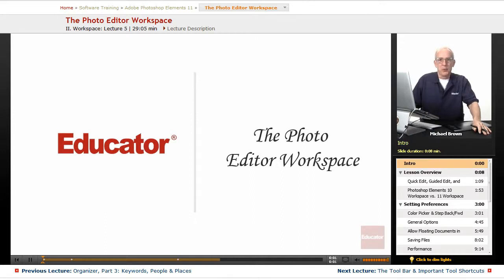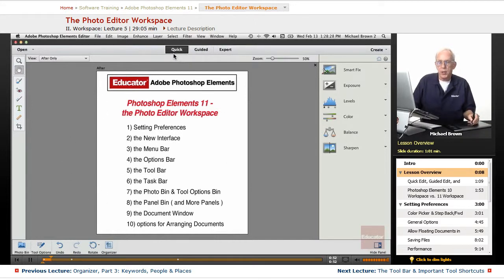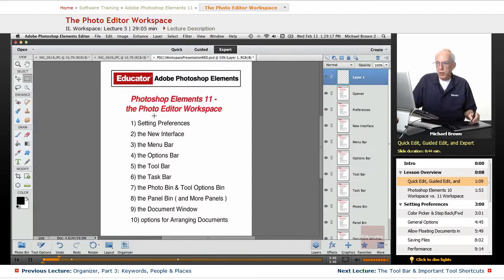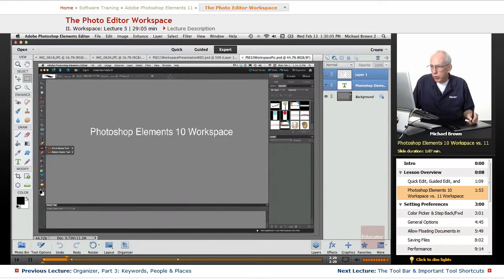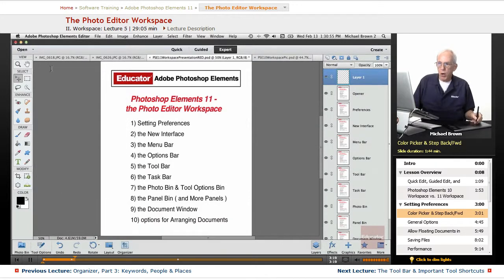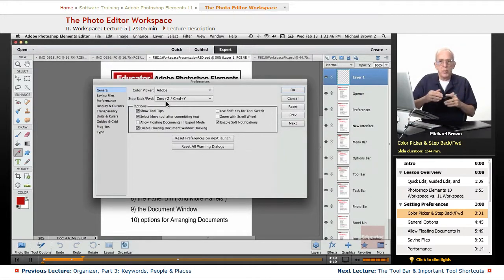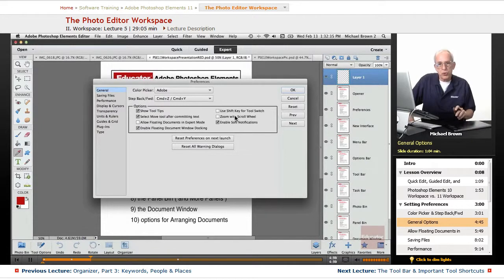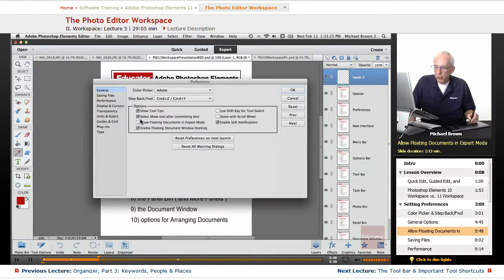"The Photo Editor Workspace" | Adobe Photoshop Elements 11 with Educator.com